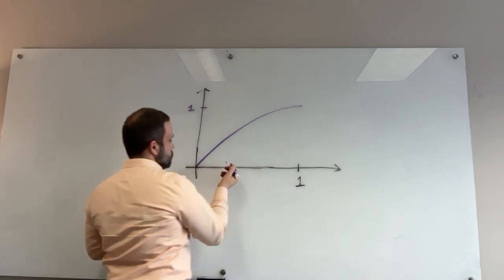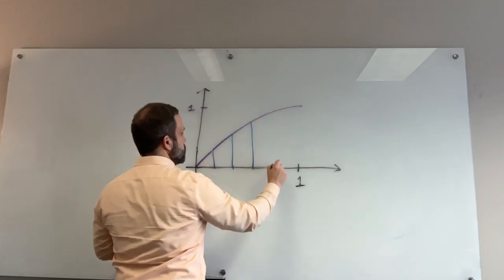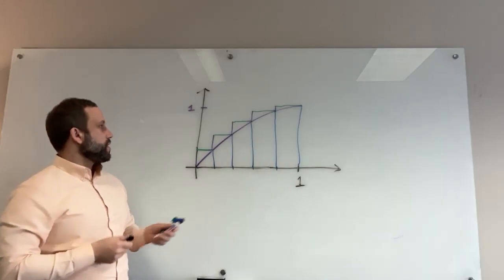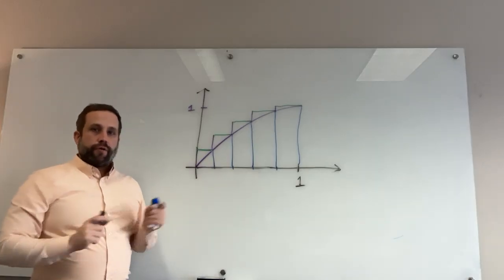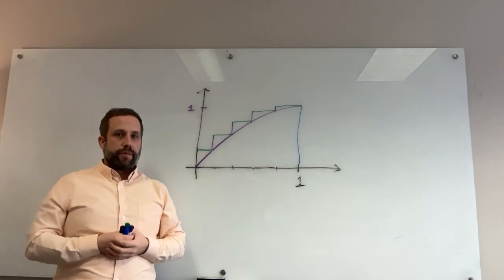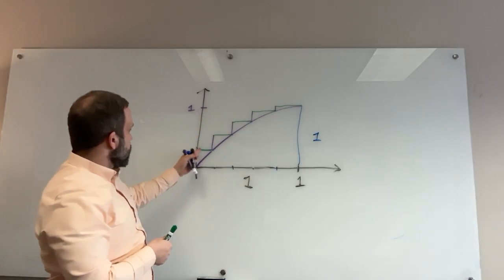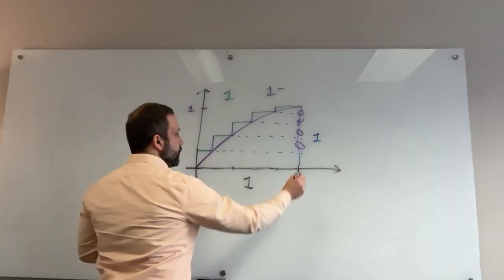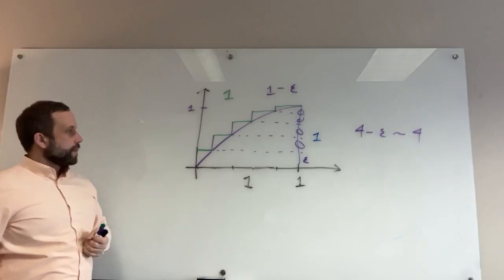Math 629 Week 3 A Warning About the Method of Exhaustion